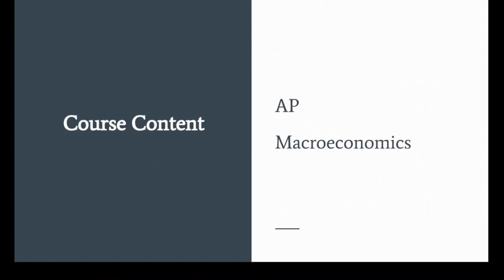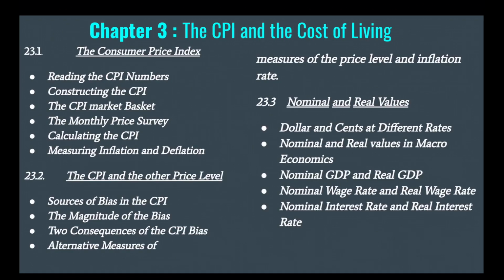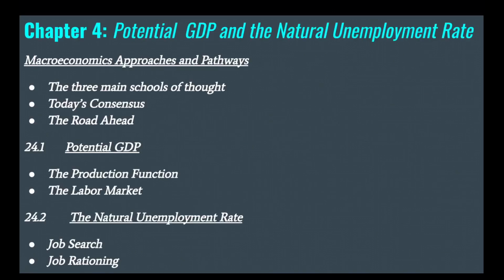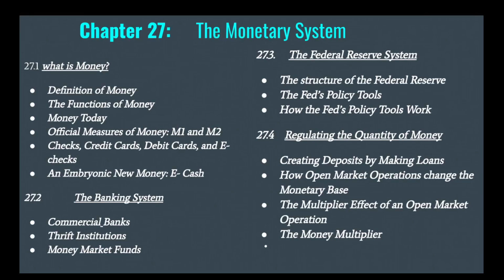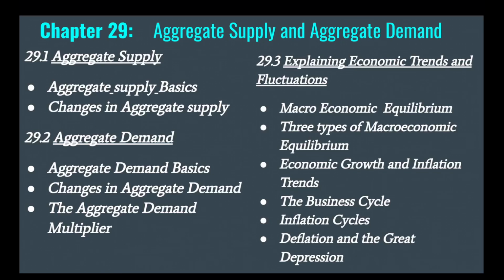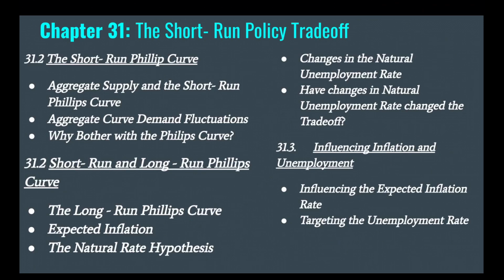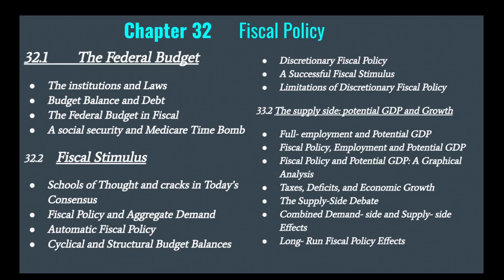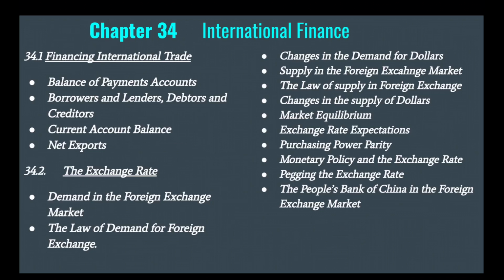COURSE CONTENT OF AP MACROECONOMICS | simple economic lessons